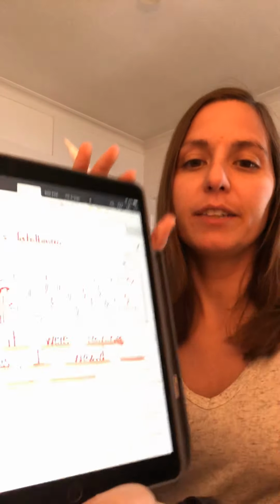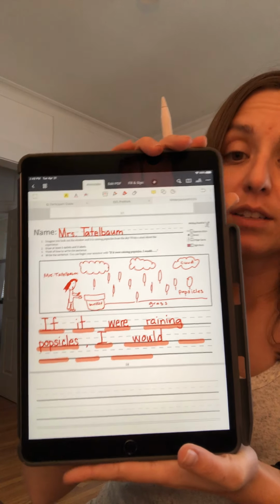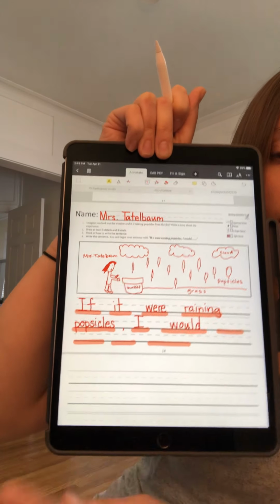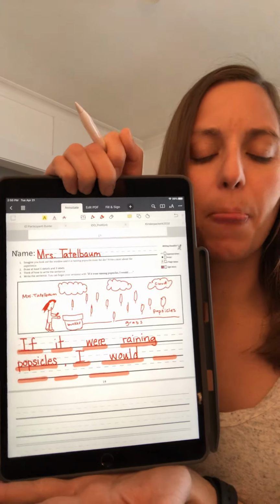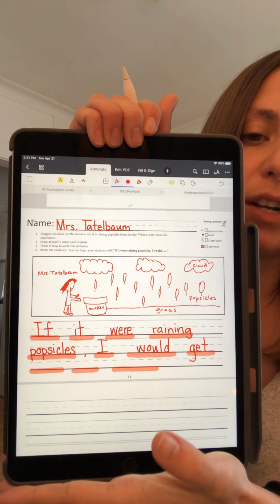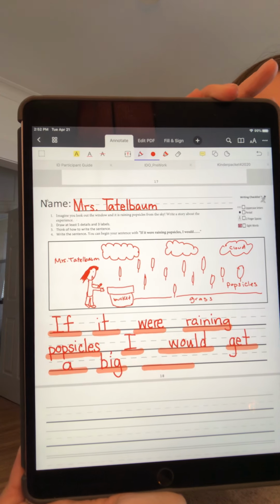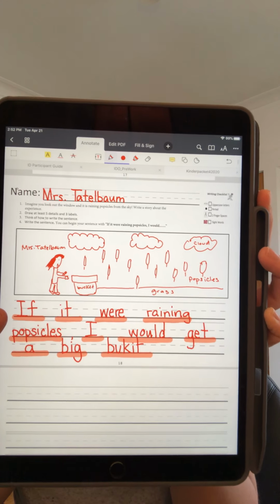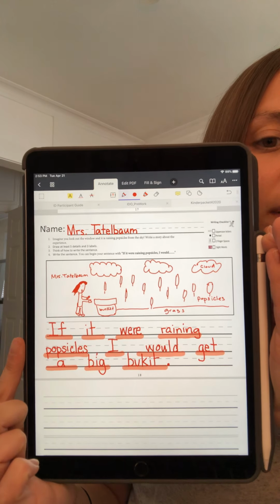Enormous Turnip & Writing 4/22/20